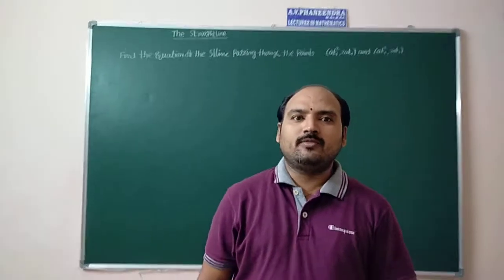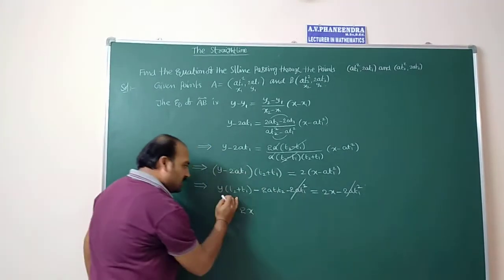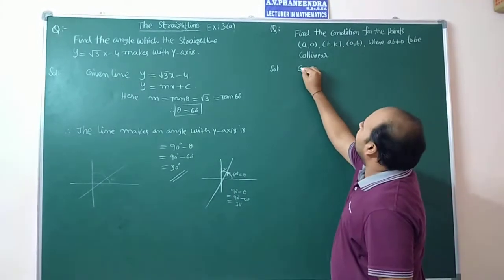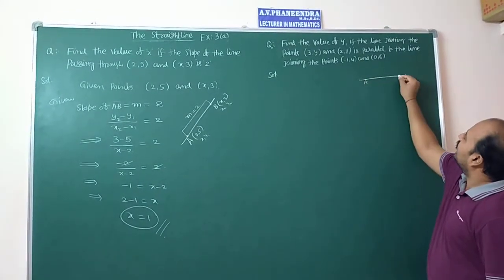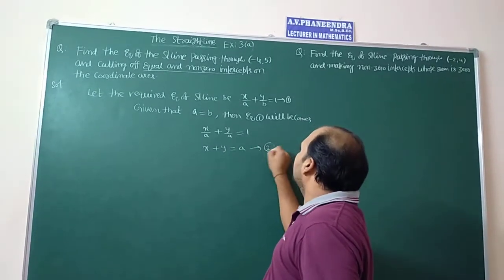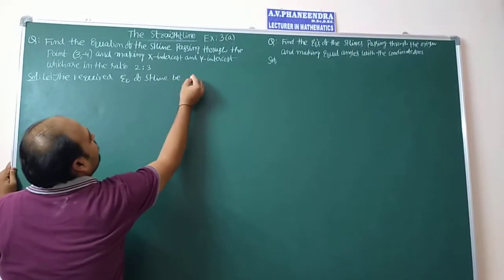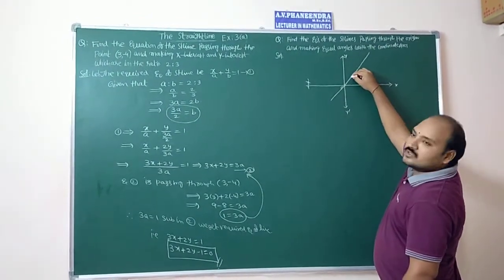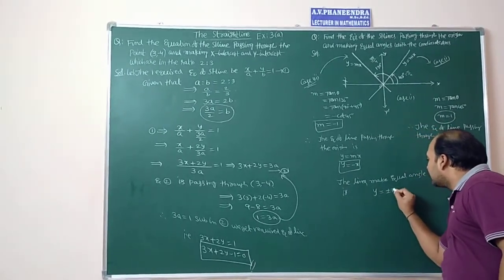Lecture-4#Intermediate11#Mathematics Paper-1B#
Straight lines#Lecture -4#Problems and solutions Ex-3(a)Intermediate Mathematics-1B#